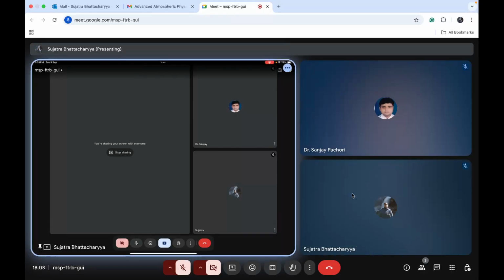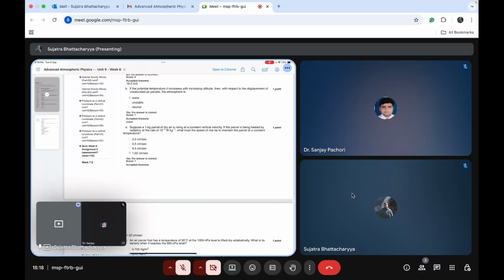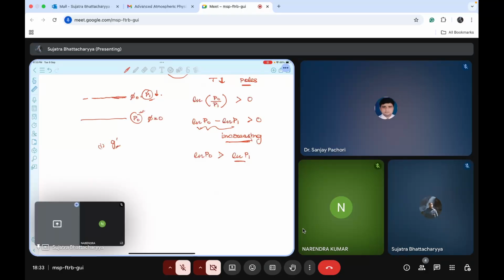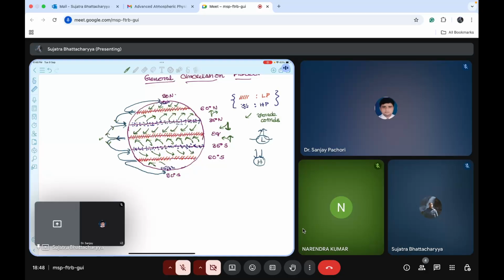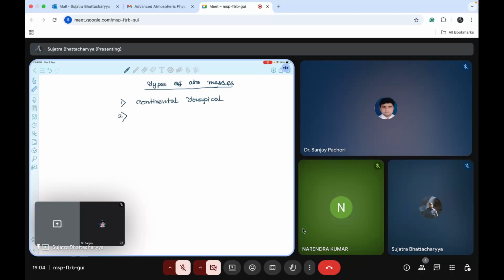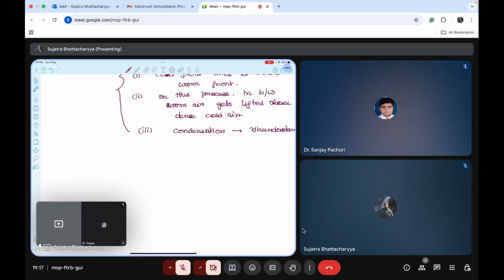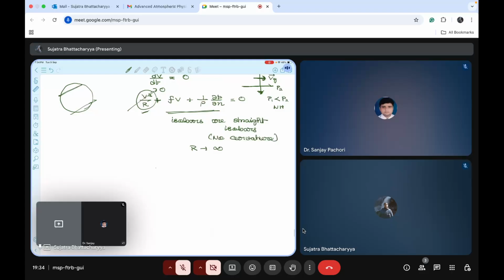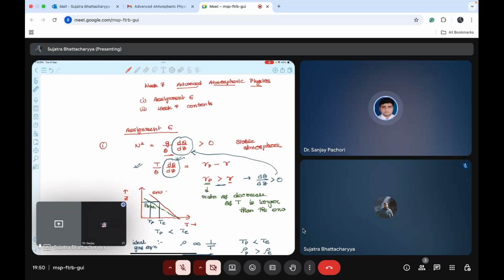Week7 NPTEL Advanced Atmospheric Physics